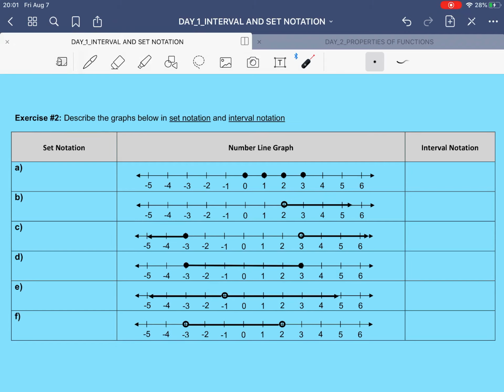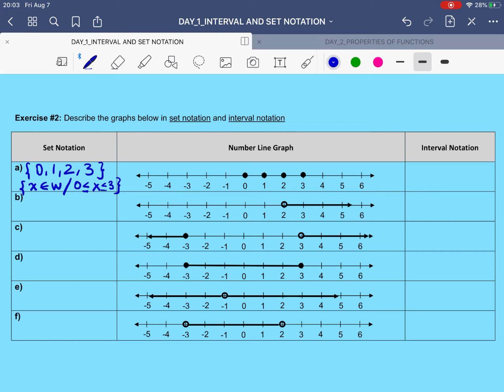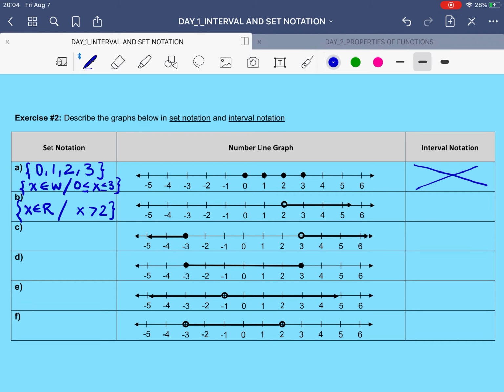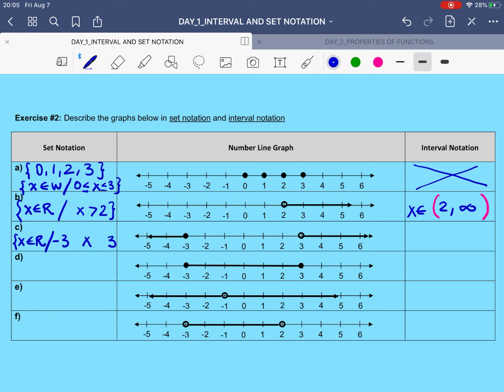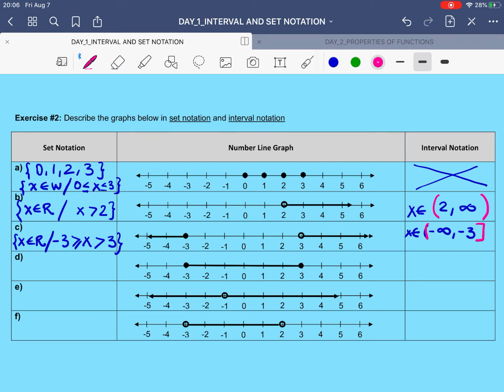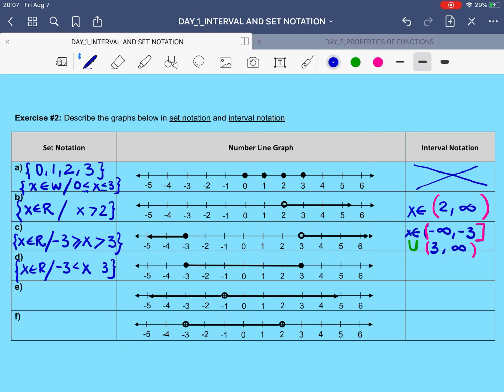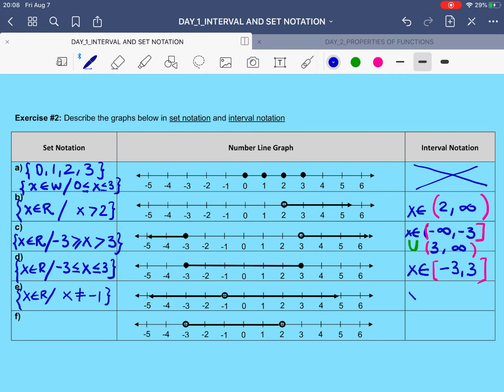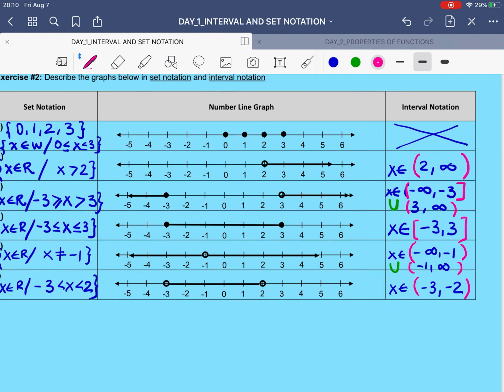Describing numbers in INTERVAL and SET notation _Part 2